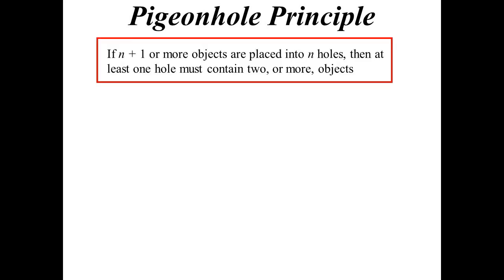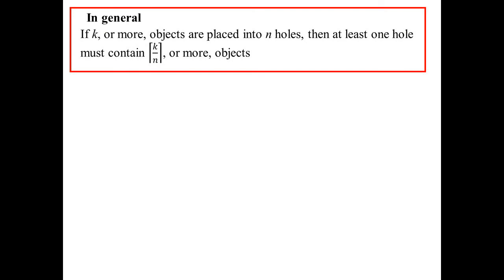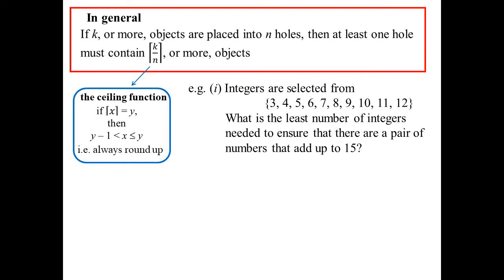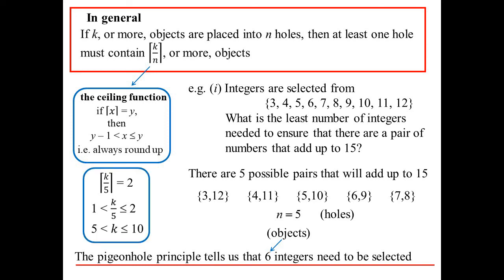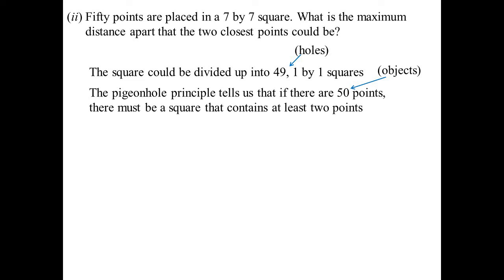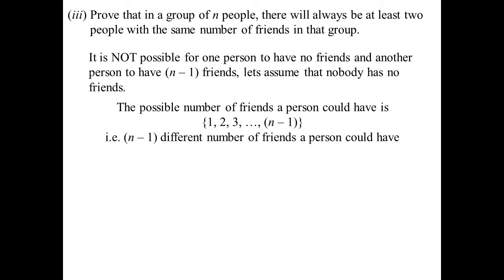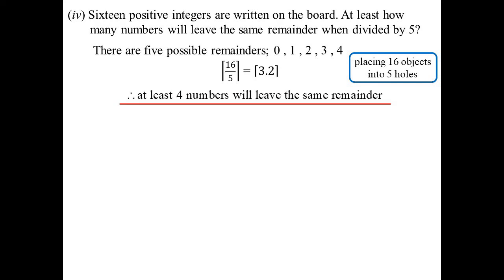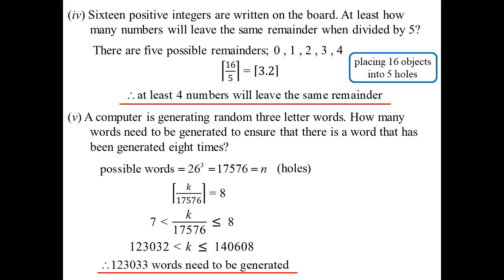11X1 T05 06 pigeonhole principle 2022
How many ways can objects be placed into groups? The pigeonhole principle can help